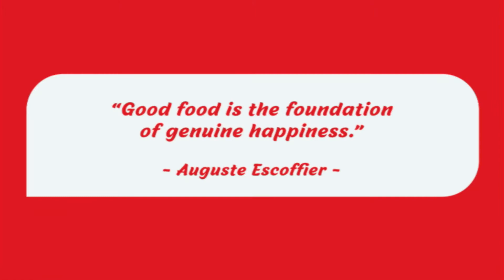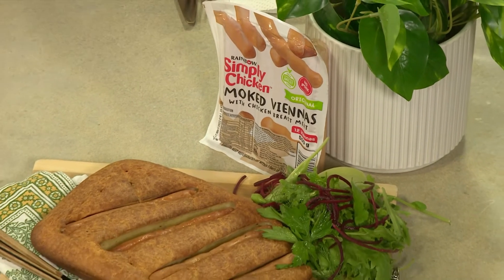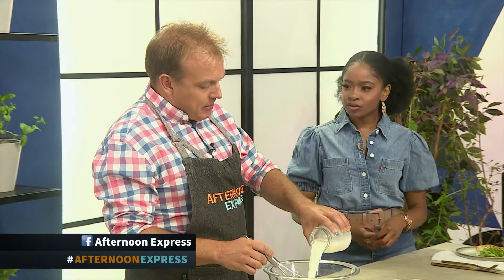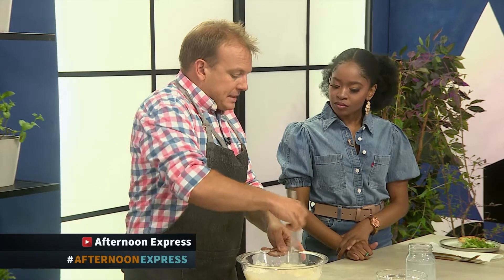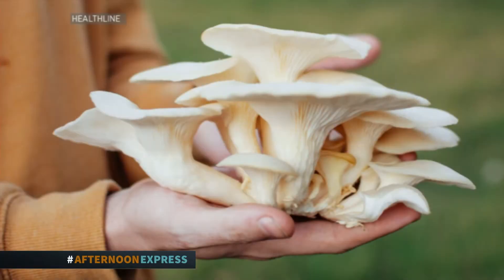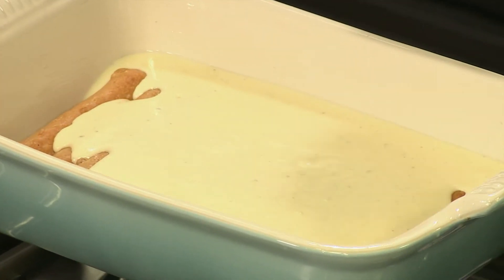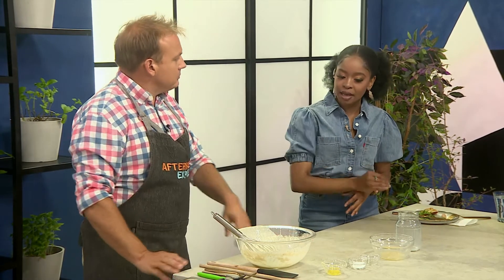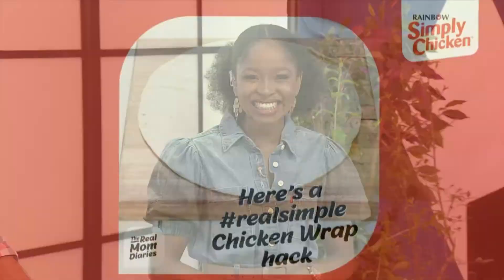Recipe: Vienna Toad in the Hole (SIMPLY CHICKEN) | Afternoon Express | 1 February 2022